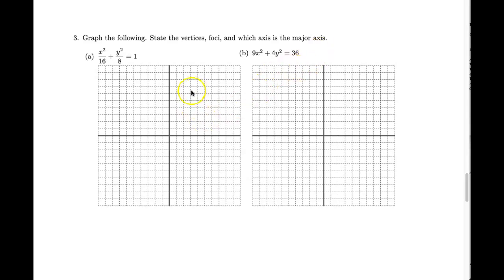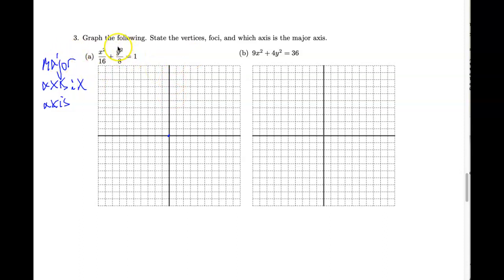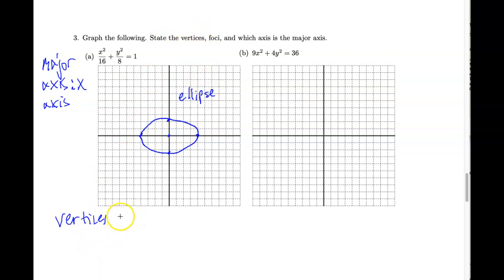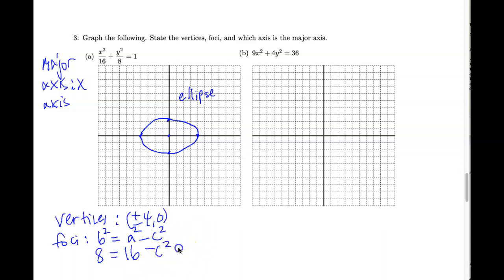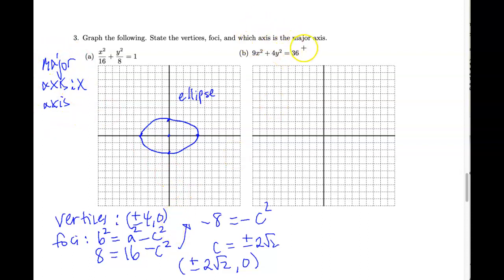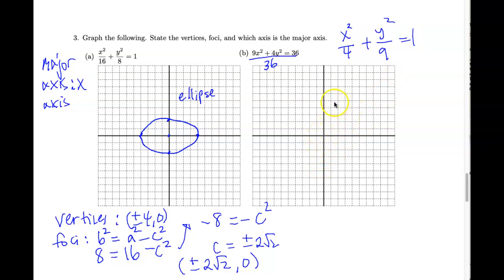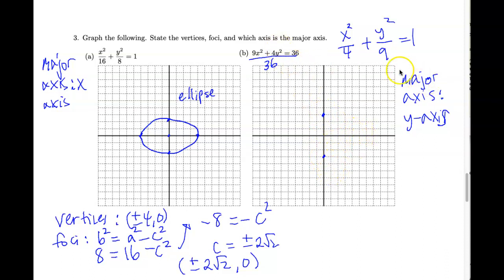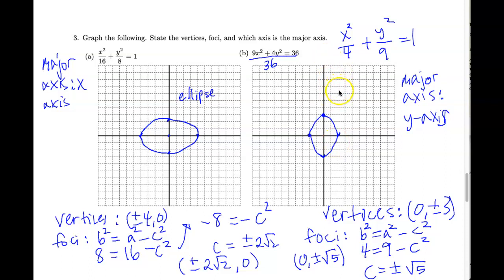9.3 Ex 3